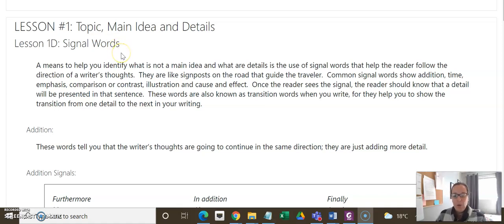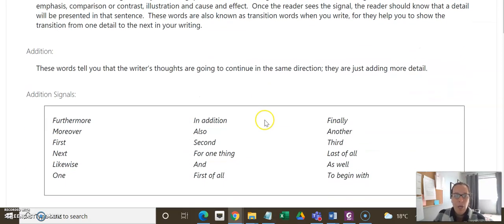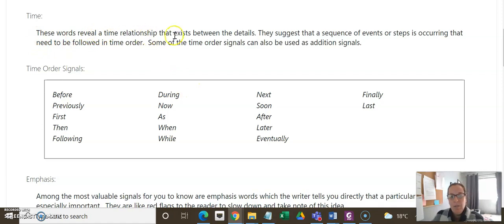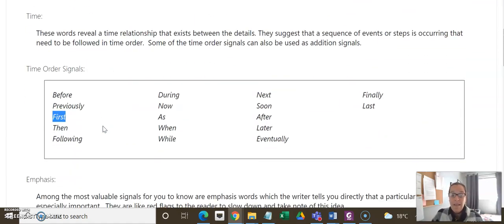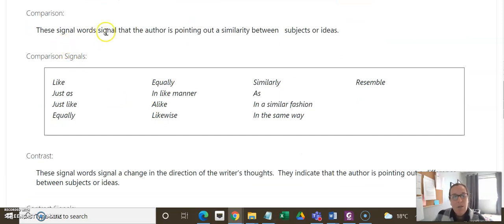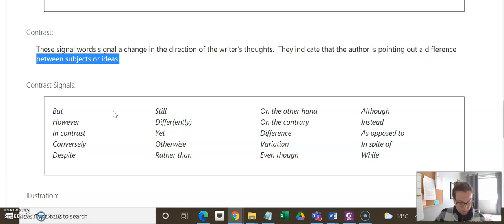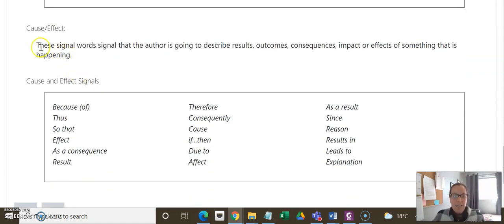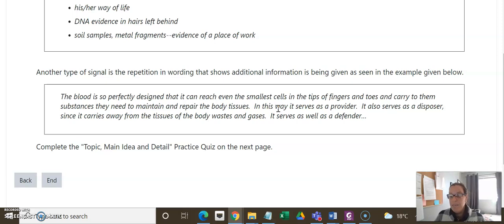ELA 10-1 Signal Words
A review of signal words as clues for supporting details.